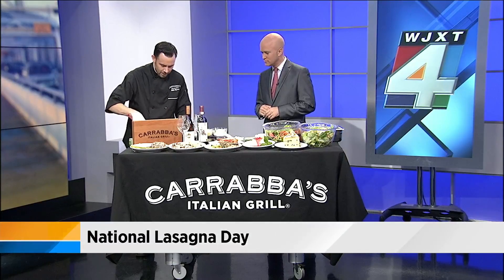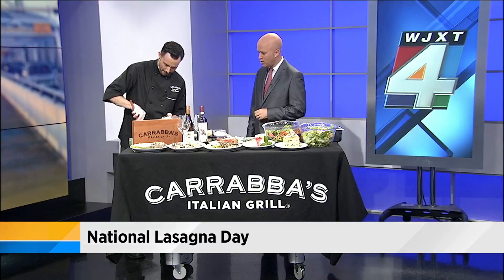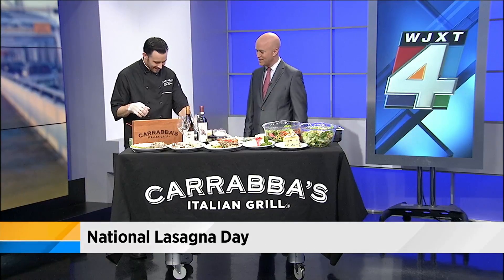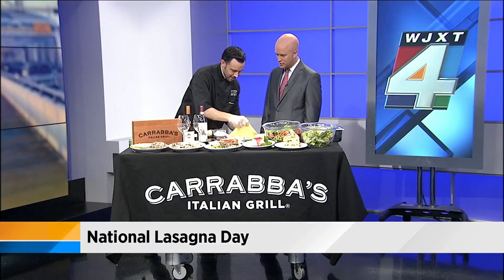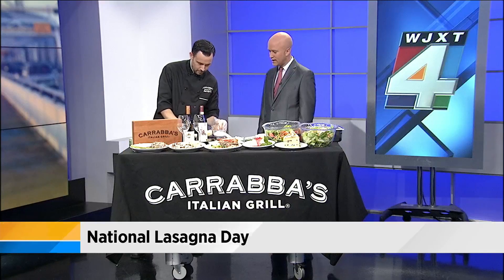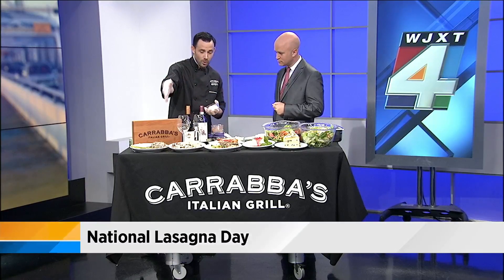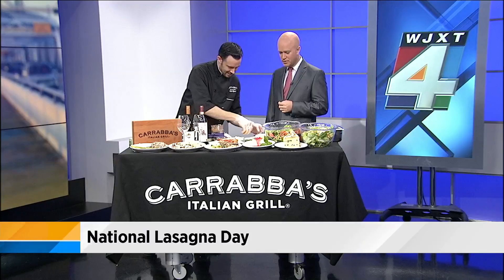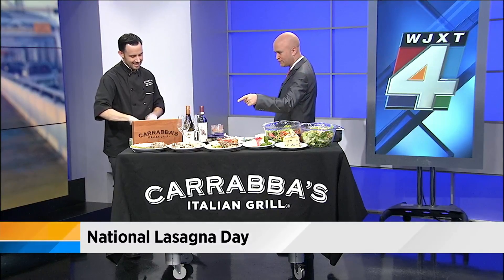It's national Lasagna day!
VIDEO: Scott Johnson talks with Keith Dyson from Carrabba's about national lasagna day.